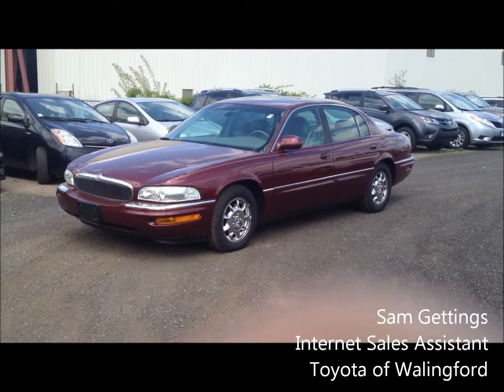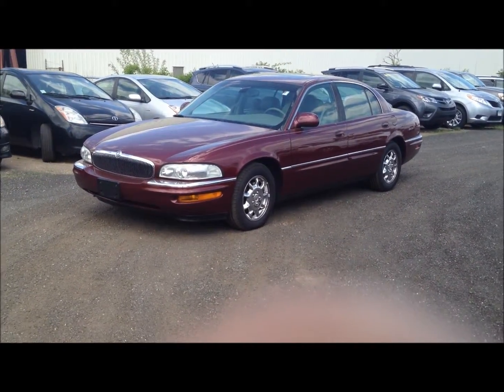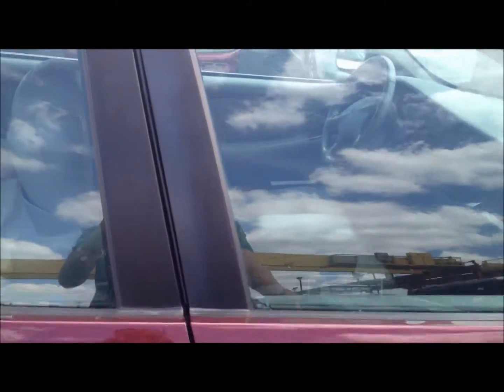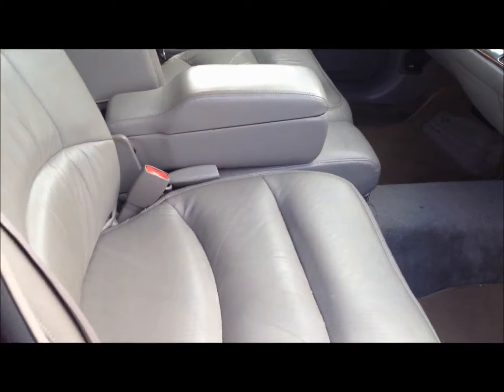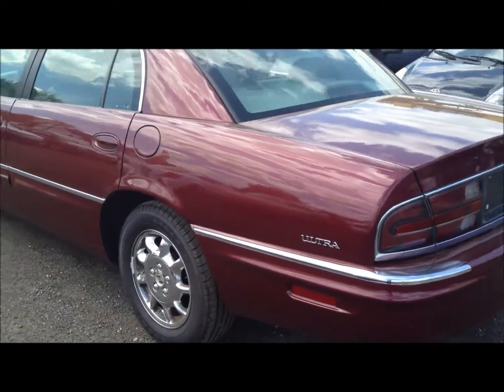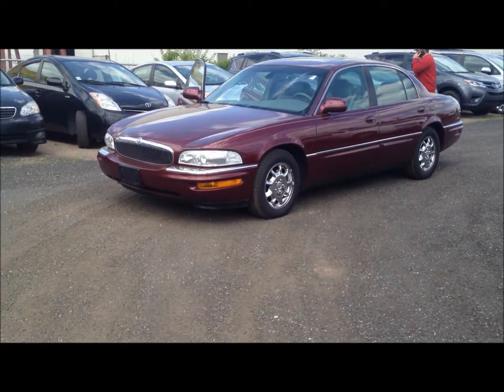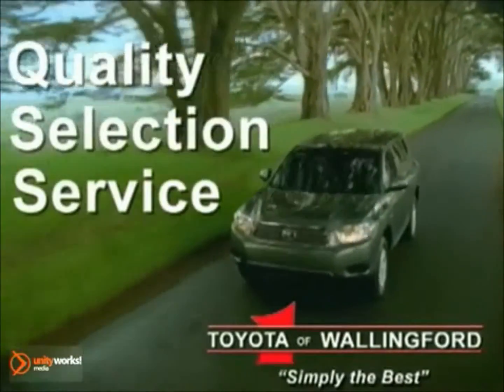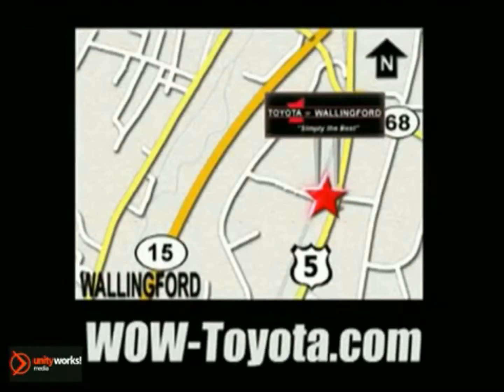Hi Keith, Samantha Gettings from Toyota of Wallingford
- Hi Keith, Samantha Gettings from Toyota of Wallingford. Thank you for your interest in the 2002 Buick Park Avenue.